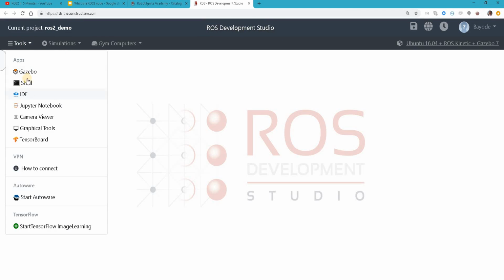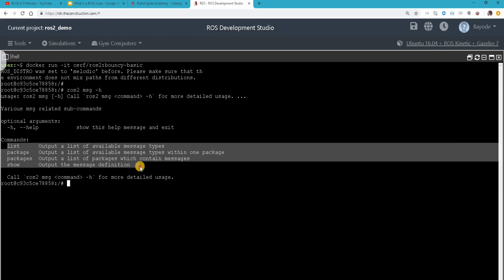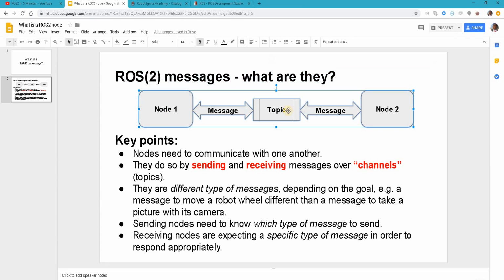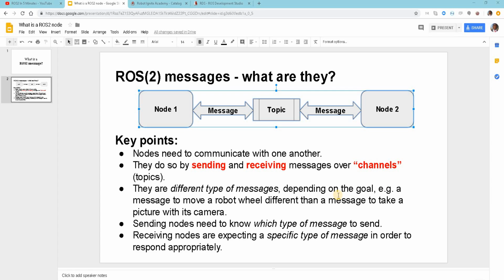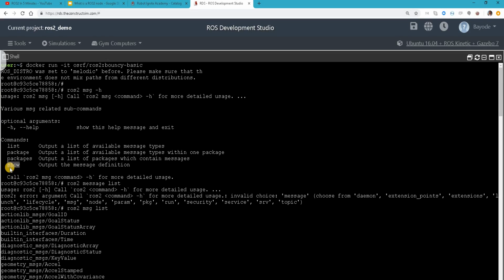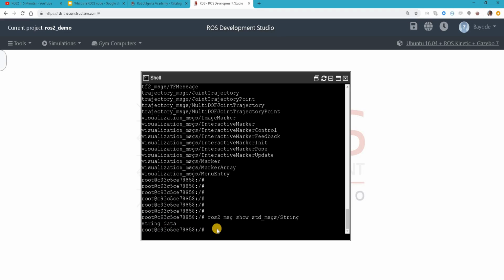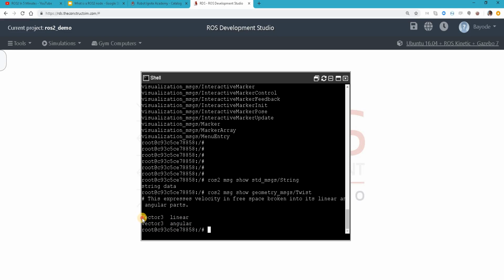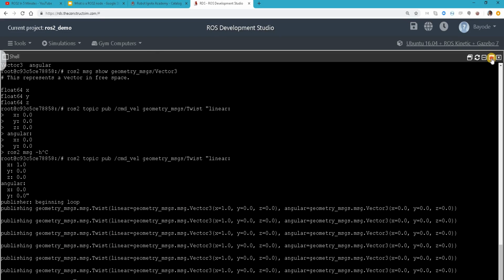[ROS2 Tutorials] What is ROS2 Message?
In this video, we'll find out what a ROS2 message is and what ROS2 has provided to work with messages. Post with all the commands explained in this video

COMMANDS TO USE:
Start the ROS2 docker machine:  docker run -it osrf/ros2:bouncy-basic
See a list of ros2 messages - ros2 msg list
Show definition of a ros2 message - ros2 msg show [message type]

// FEEDBACK:

Did you like this video? Whatever the case, please leave a comment on the comments section below, so we can interact and learn from each other.